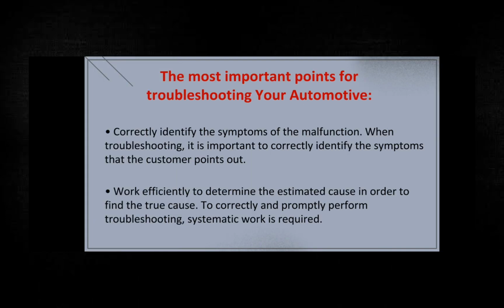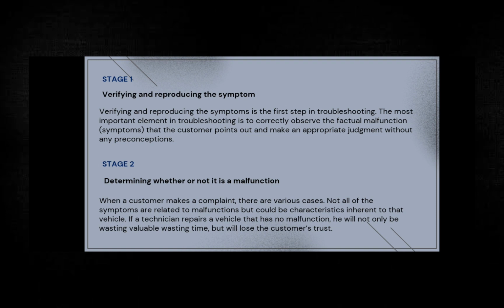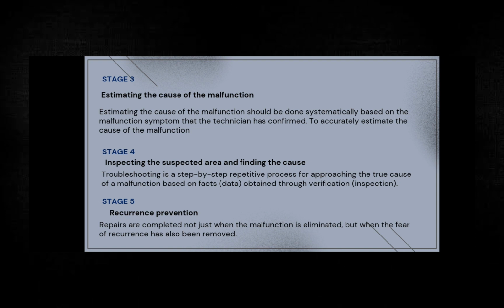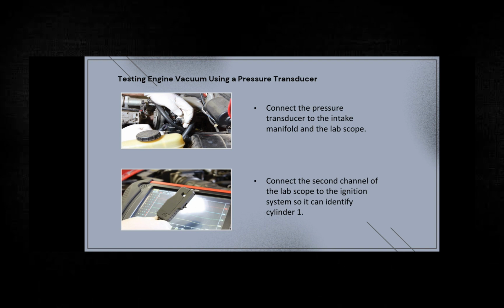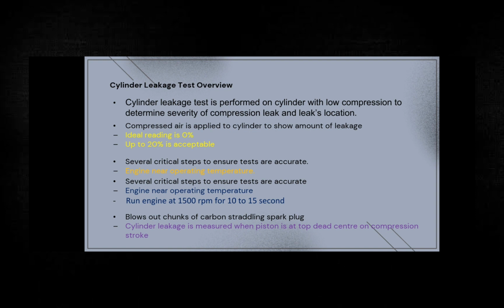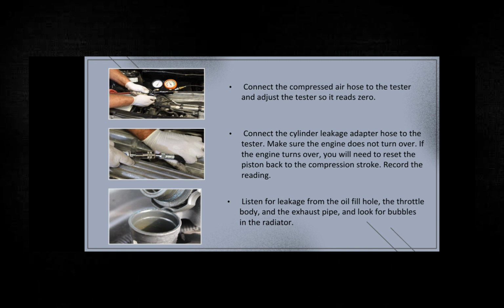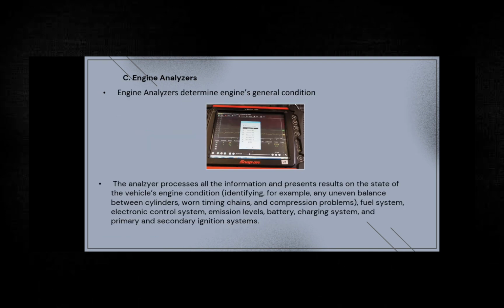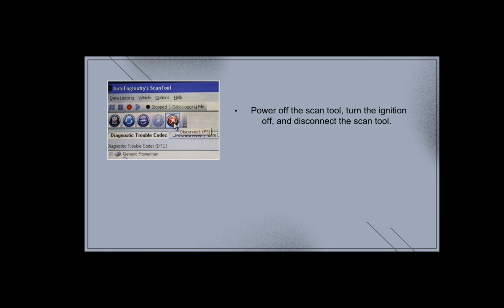Lesson 1&2 Fundamentals of Diagnosis and Troubleshooting.